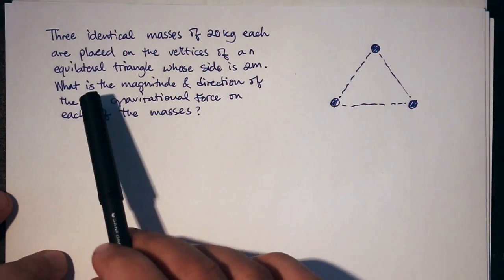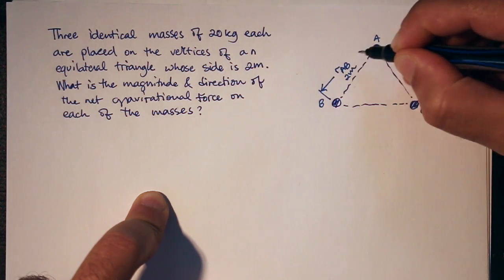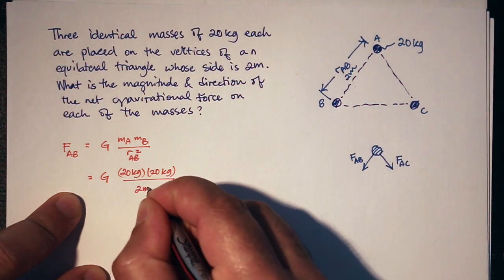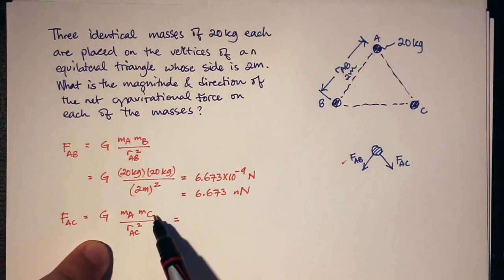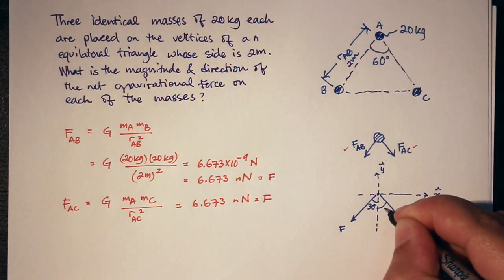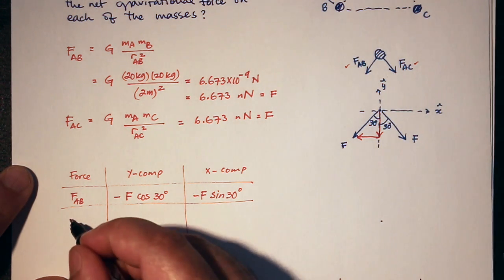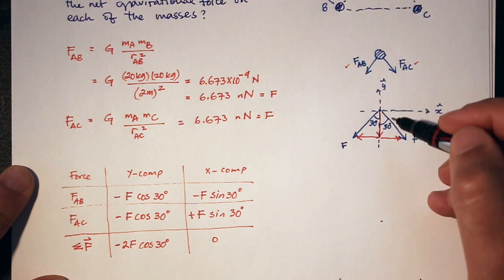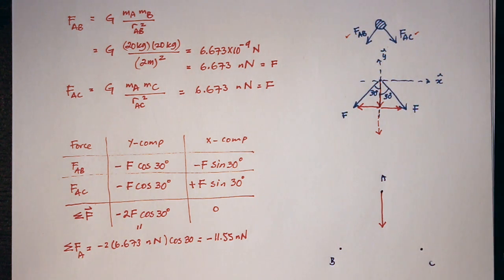masses on equilateral triangle -- a physics problem about the law of gravity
This is an introductory physics problem applying Newton's law of gravity to three masses sitting on the vertices of an equilateral triangle.